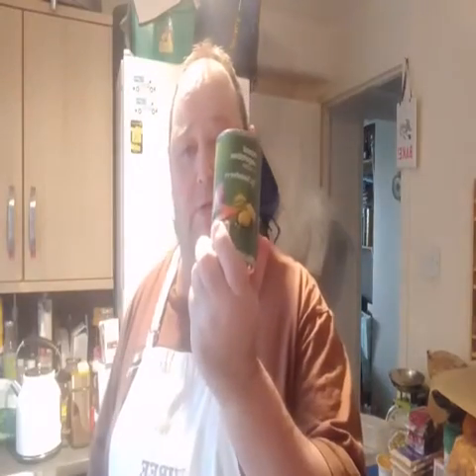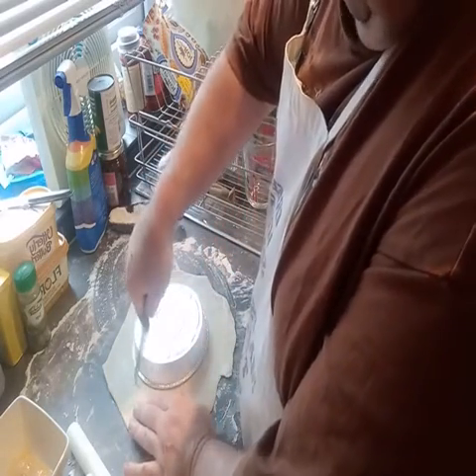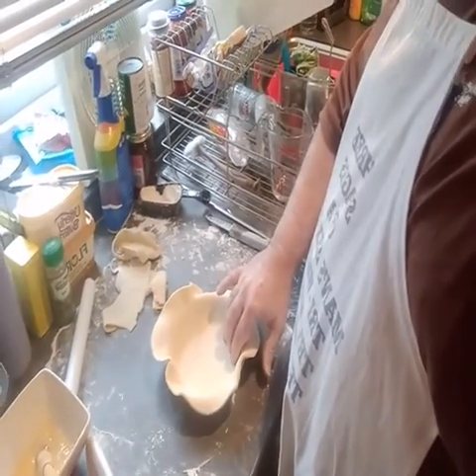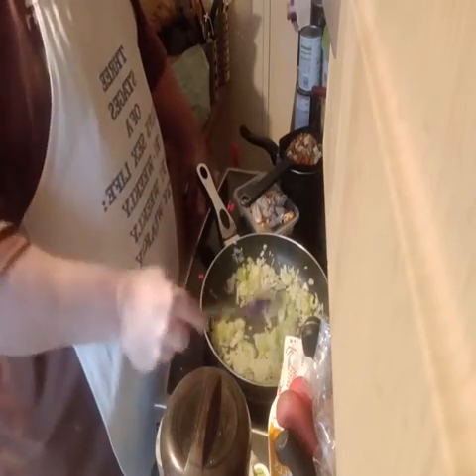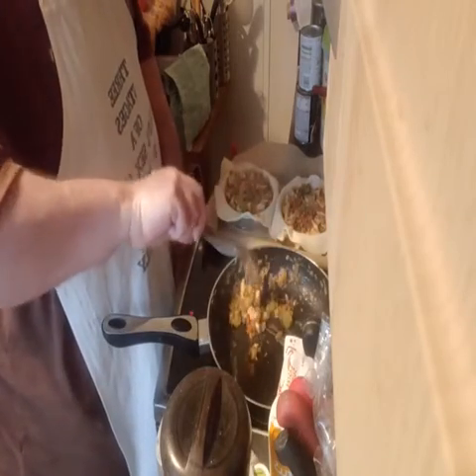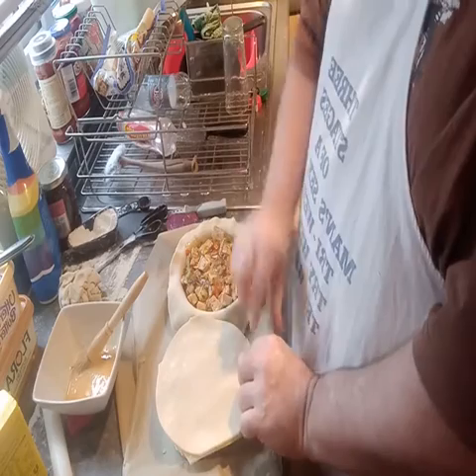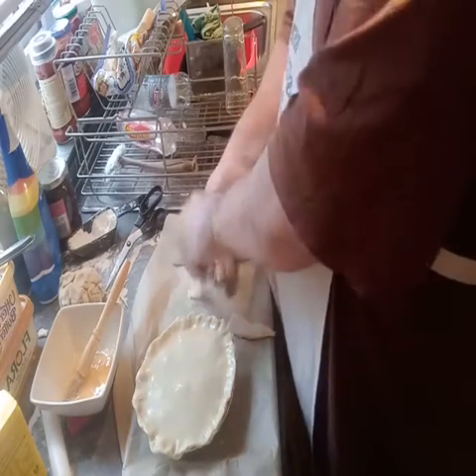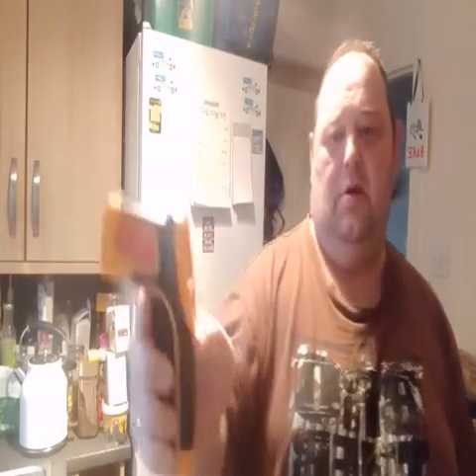Easy to make chicken and vegetable pie with short crust pastry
Chicken pie, made easy for novices. Pastry shop bought, canned vegetables, bought already cooked chicken. cooked in a chicken gravy made with chicken  granules.